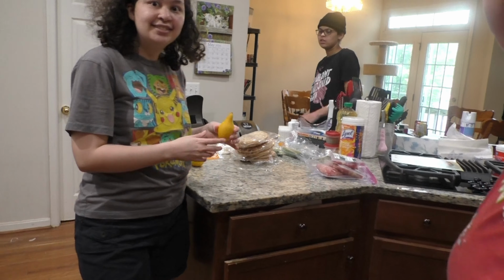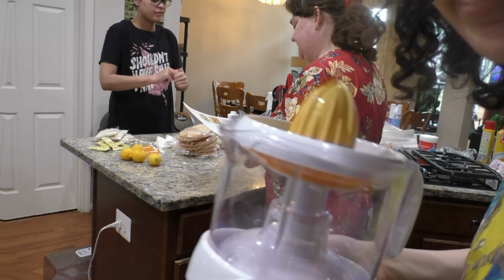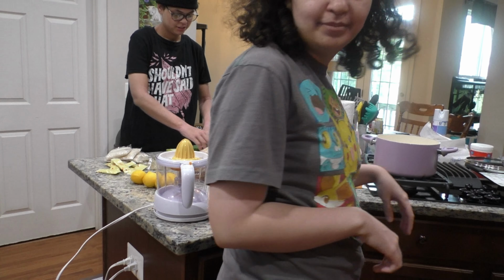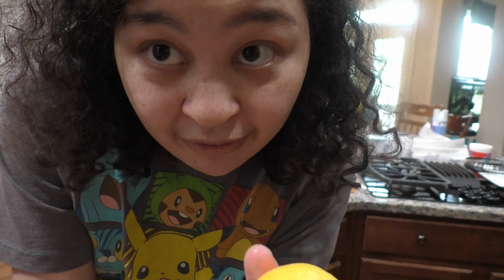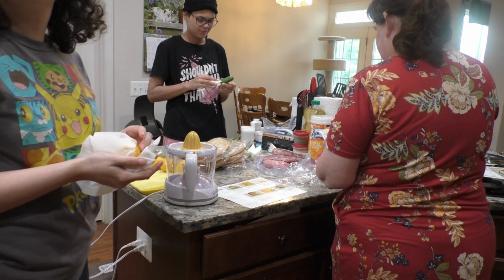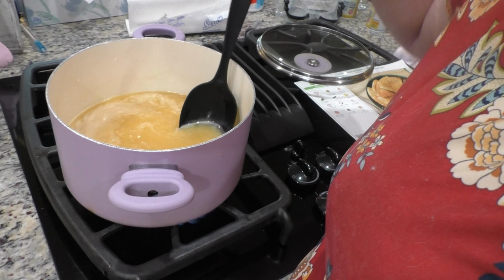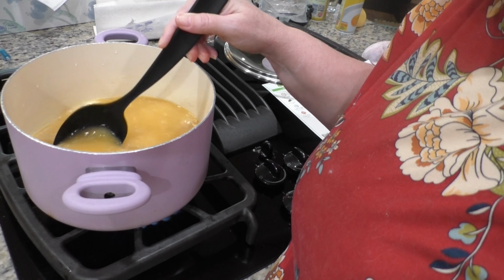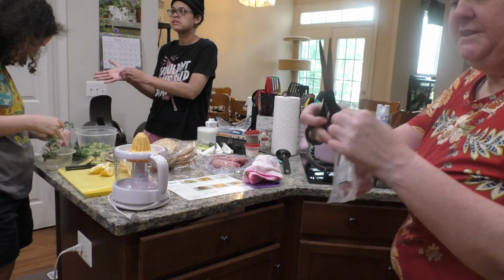Greek Chicken Bowls With Tzatziki By Hello Fresh! 🍽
We cooked this yummy meal! Greek Chicken HelloFresh Cat hats
My first book is live now on Amazon!